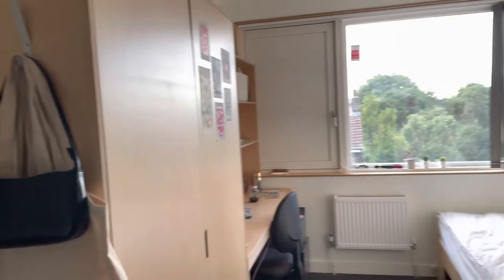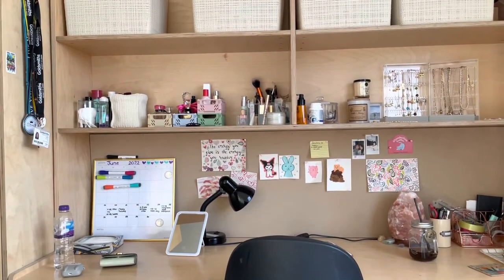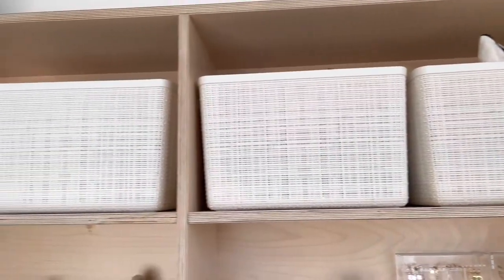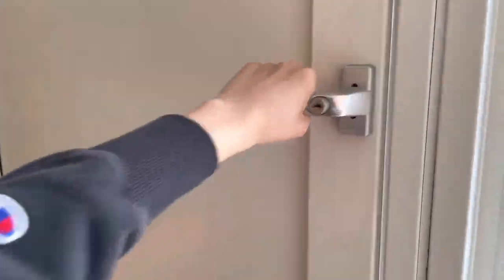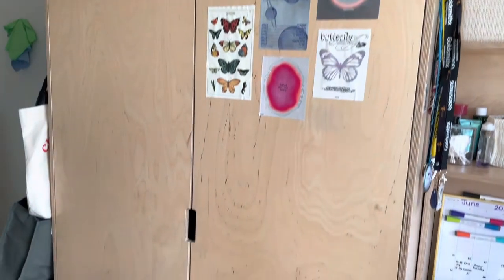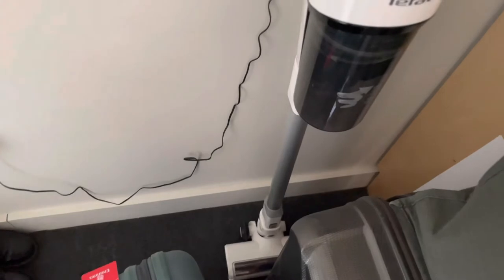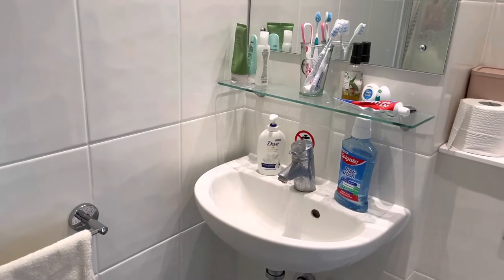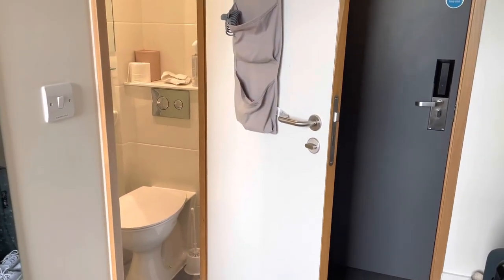Surrey house room tour | Goldsmiths accommodation 🏠📚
This is a room tour of Surrey house Link en suite.

♡Faq
Ethnicity? South Korean
Age? 19
What camera do you use? iPhone 12
Editing software? IMOVIE, vllo